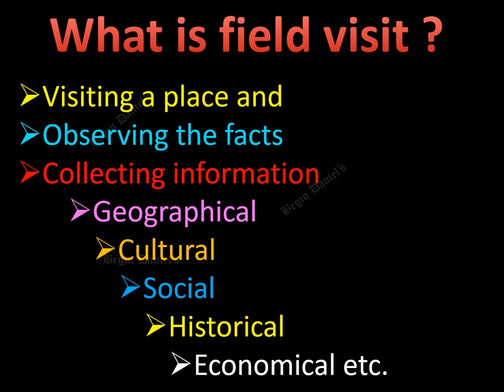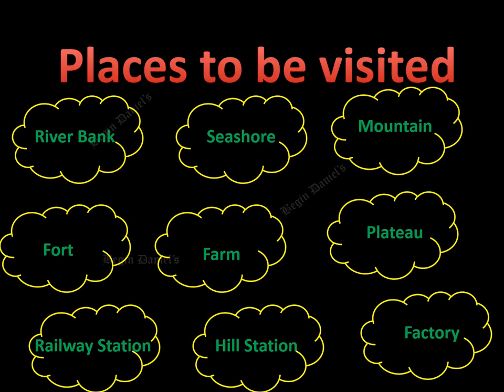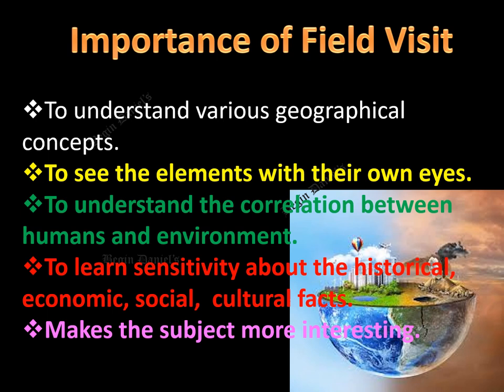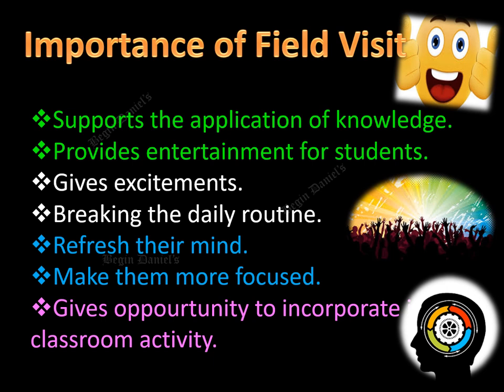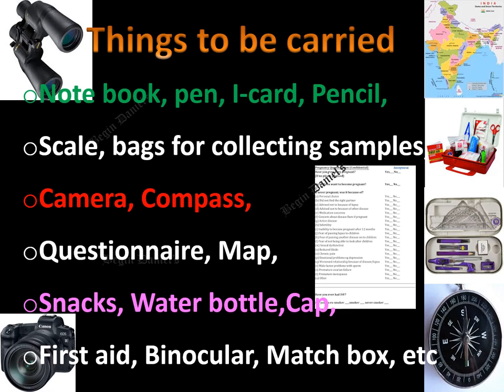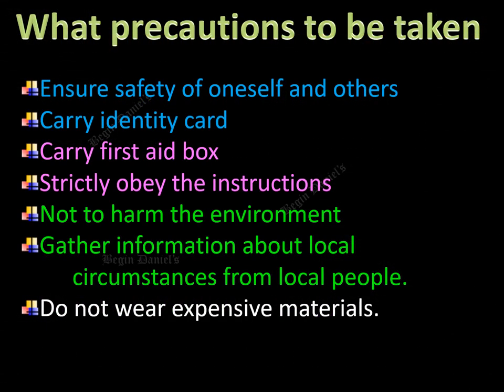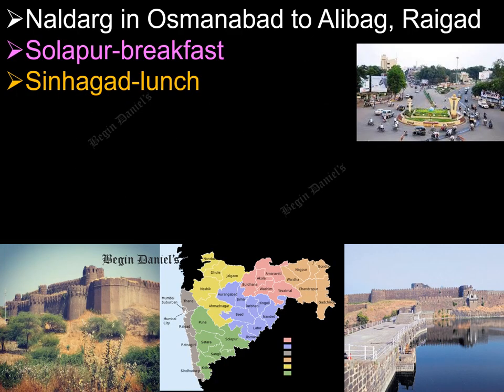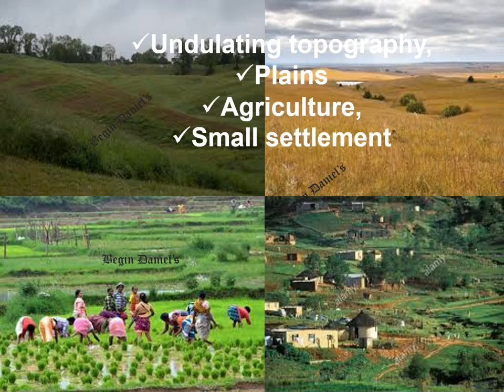1 FIELD VISIT SSC New SYLLABUS E - LEARNING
MAHARASHTRA STATE BOARD GEOGRAPHY, FIELD VISIT, REPORT WRITING, IMPORTANCE OF FIELD VISIT,AIMS,OBJECTIVES,PUPOSE, THINGS TO BE CARRIED,MANAGING LITTER,

FOR TEACHING, REVISION & SELF LEARNING
Std 10th Lesson